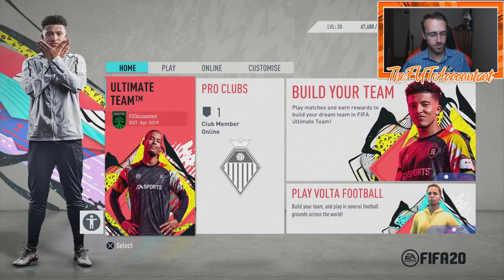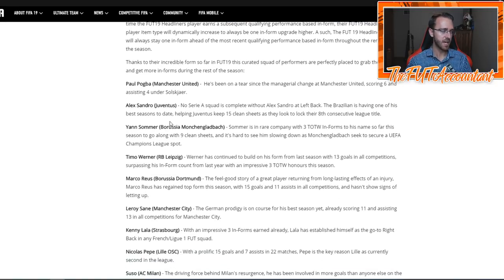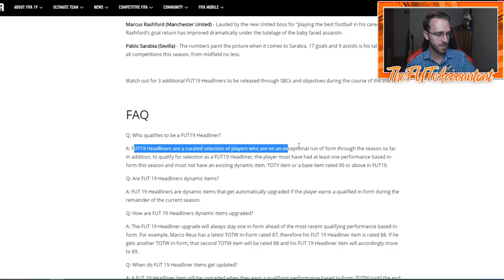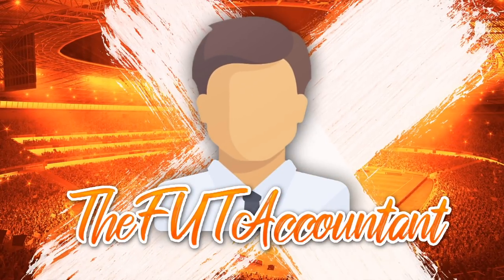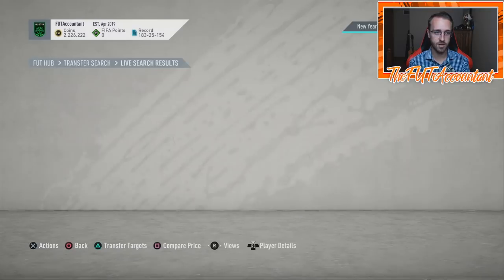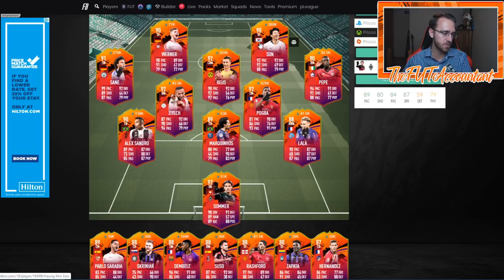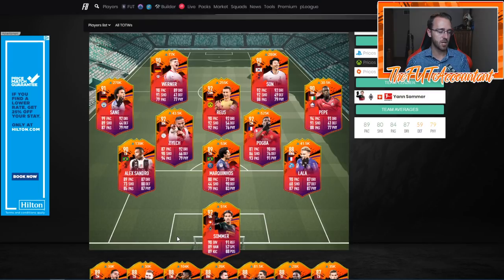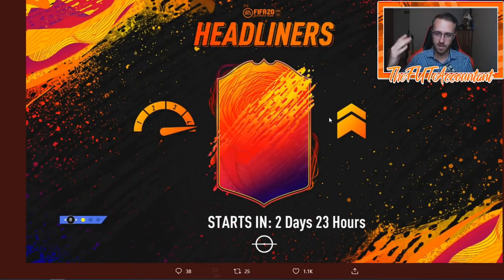HEADLINERS ARE COMING! PROMO INFO! FIFA 20 Ultimate Team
Headliners are coming to FIFA 20 Ultimate Team this week!